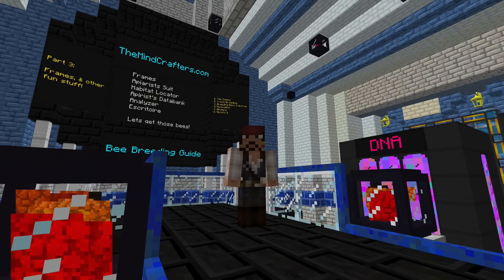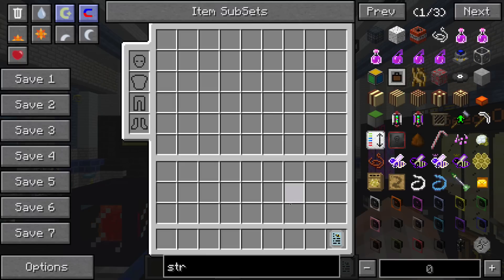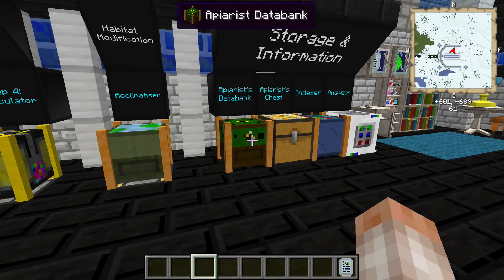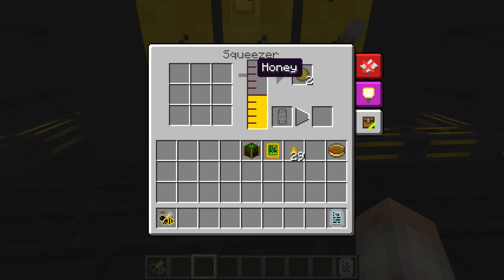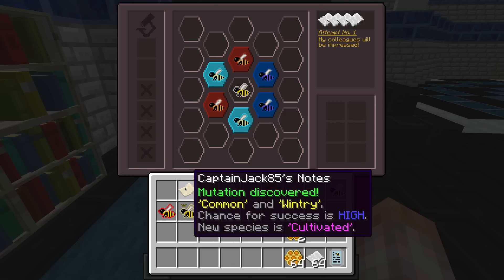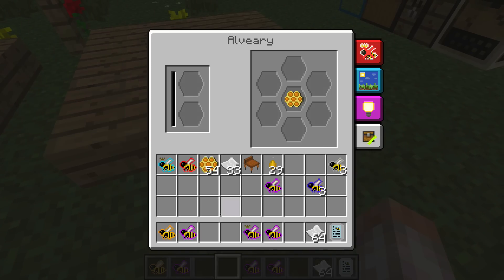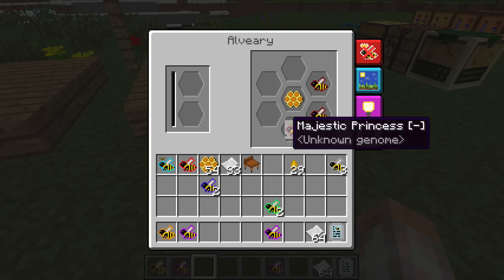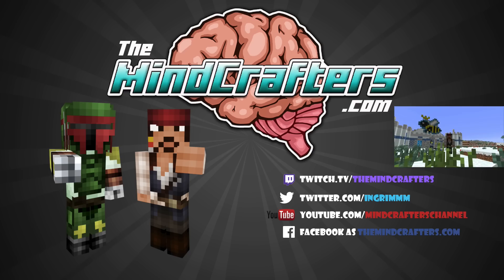Bee Breeding Tutorial - Episode 3: Frames & Other Fun Stuff!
We'll cover a lot of different things in episode 3 that aren't necessarily needed in the bee breeding process but they can provide some really cool information and do some fun stuff...hence the episode title!

In this episode we'll cover the following items:

---===FRAMES===---

Soul Frame
Chocolate Frame
Healing Frame
Nova Frame
Restraint Frame
Gentle Frame
Magic Frame
Metabolic Frame
Necrotic Frame
Resilient Frame
Temporal Frame
Oblivion Frame

---===Other===---

Apiarist's Suit
Habitat Locator
Apiarists Databank
Analyzer
Escritoire